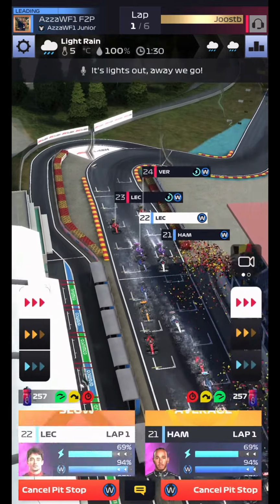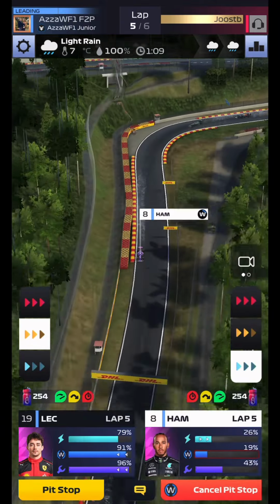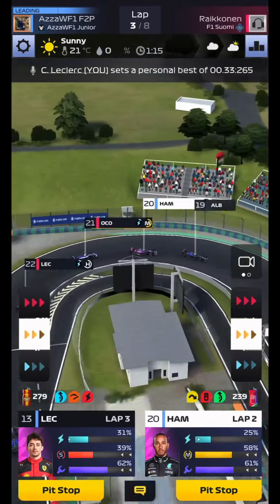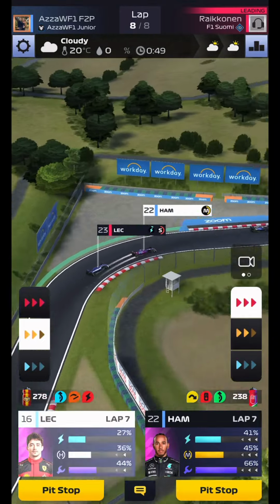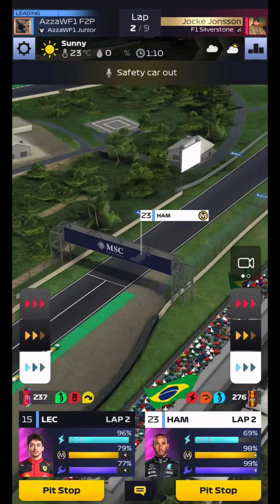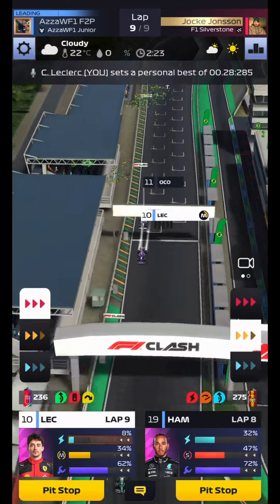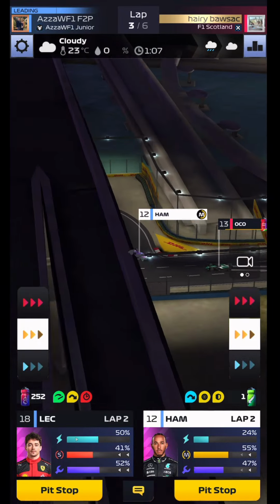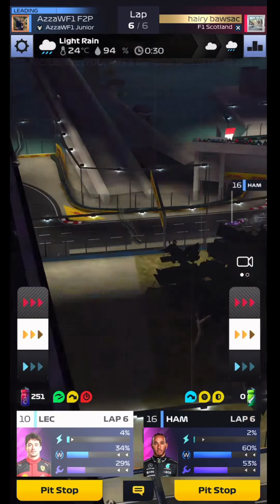We’re So Slow Up The Hill!! | Free to Play account | F1 Clash Community Championship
Opening Round of the Belgian GP with the Free to Play account! We look for a return to the top 10 this week within the very tough groups we have

F1 Clash-Settings-community-support creator-AZZAWF1